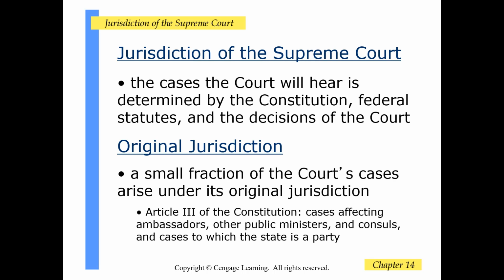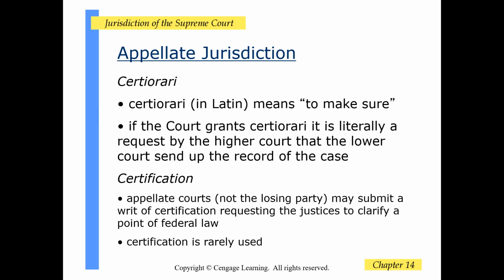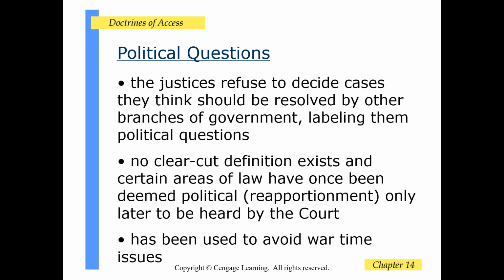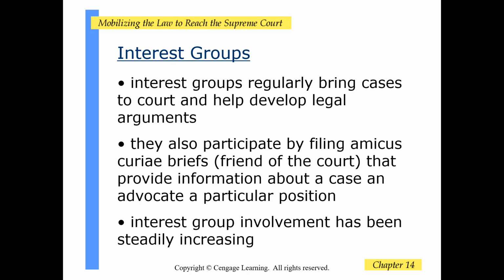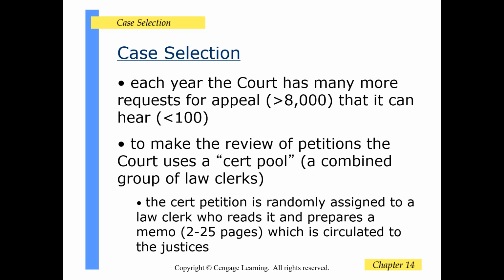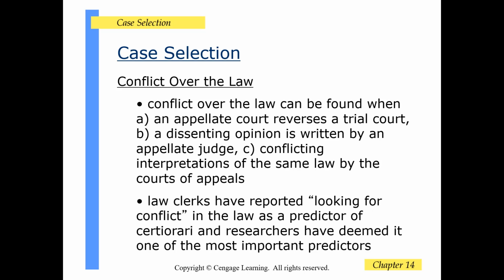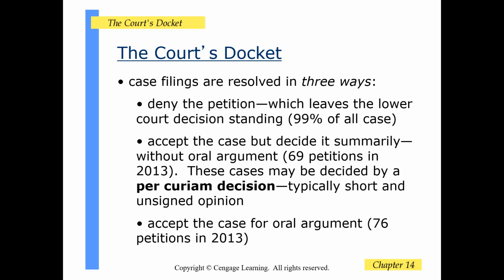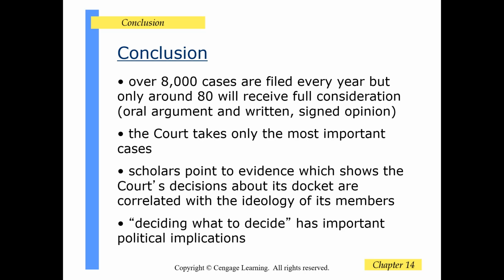The Supreme Court: Deciding What to Decide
GOVT 3344